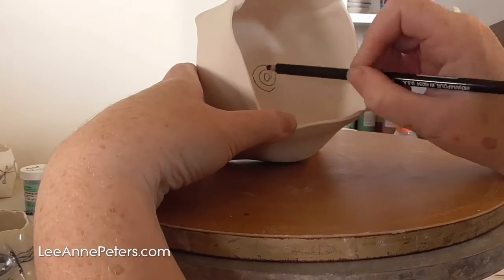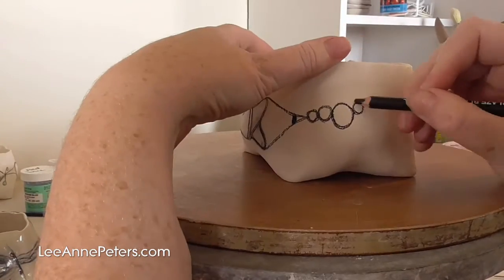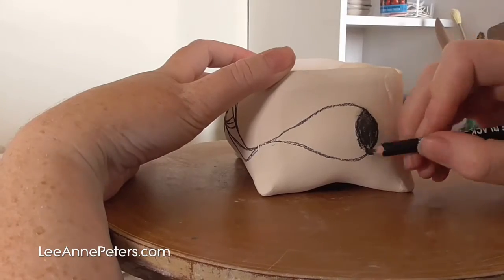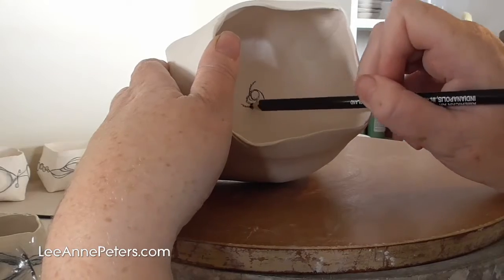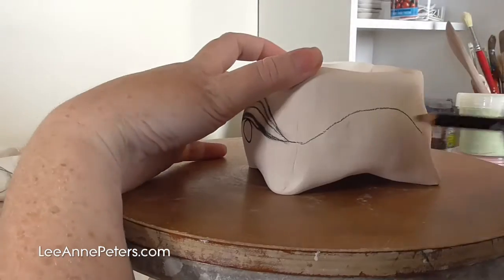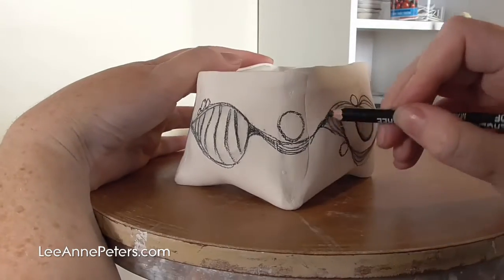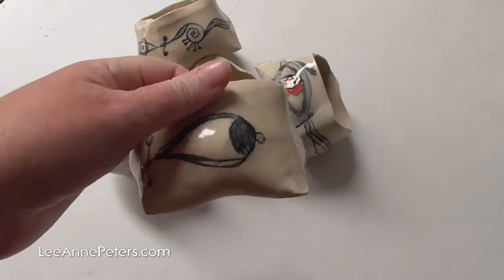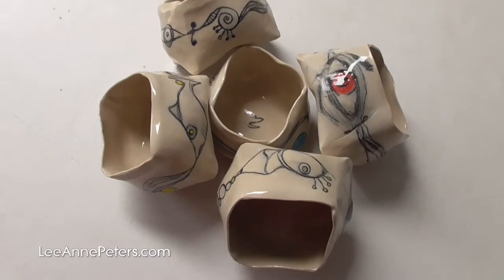Ceramic Pencil - pot decorating!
Amaco Ceramic Pencil on a bisque fired stoneware pot.